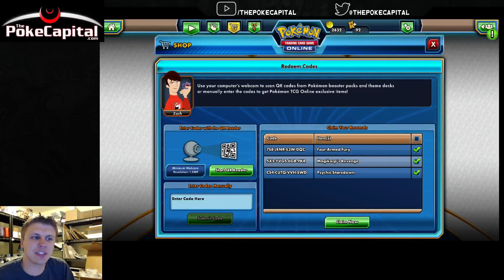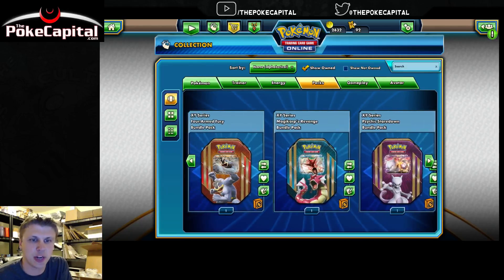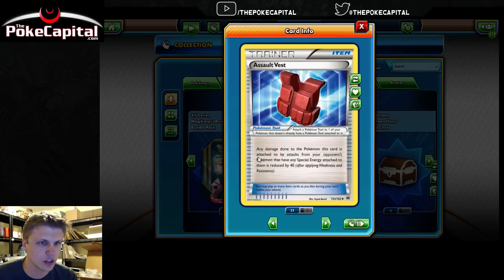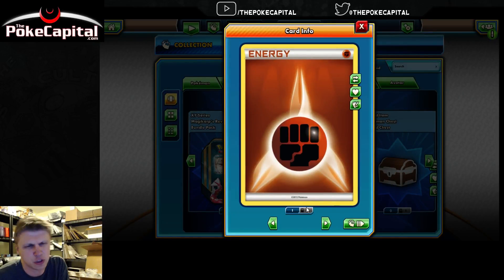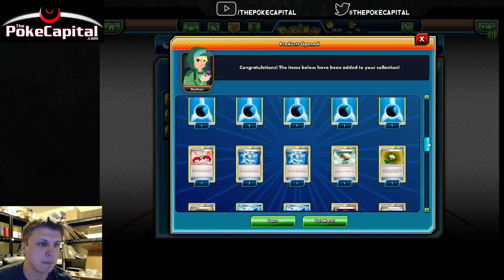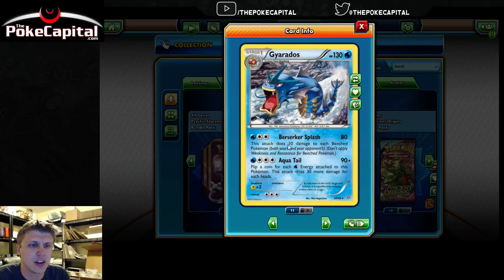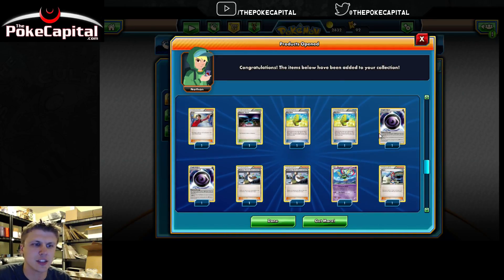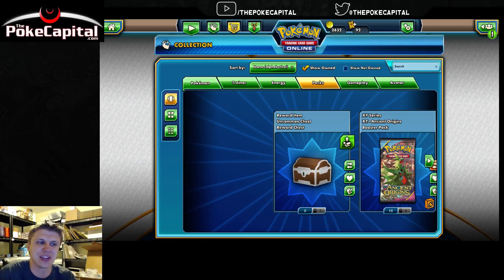What Do You Get With the Pokemon Triple Power Tin PTCGO Codes?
In this video we reveal what the PTCGO code cards from the Pokémon Triple Power Tins gives you! Those tins include the Machamp EX tin, Shiny Gyarados EX tin and Mewtwo EX tin!